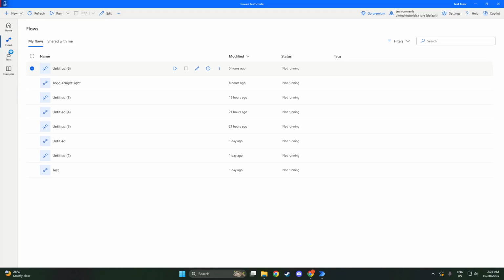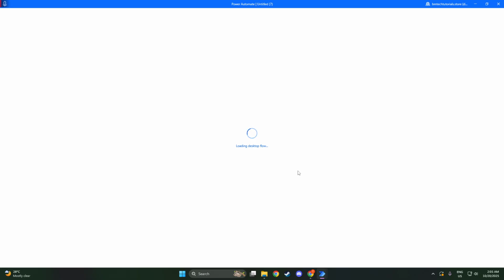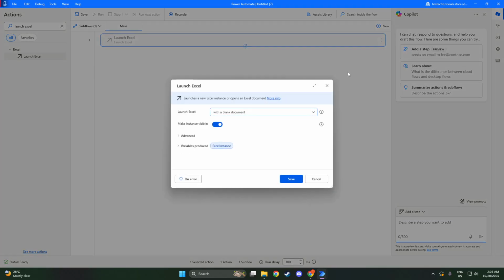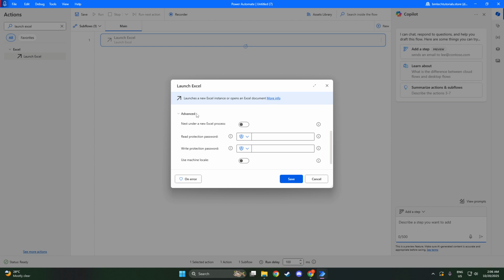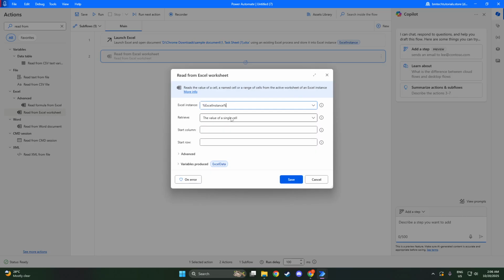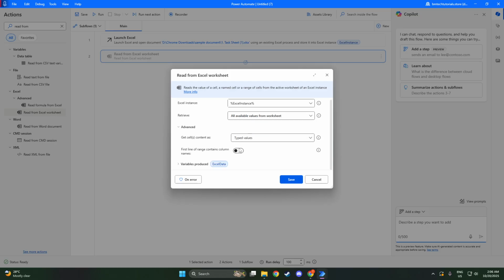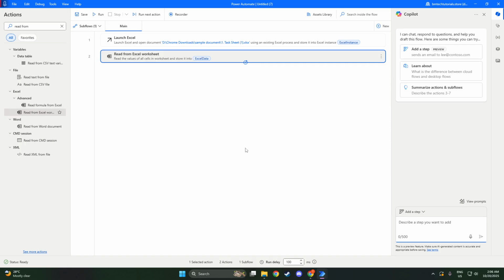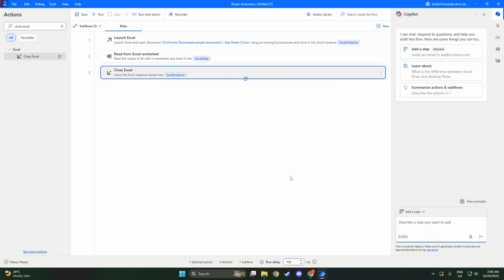How to Import Excel Data to Power Automate | Step-by-Step Tutorial 2025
In this video, we’ll show you how to import Excel data into Power Automate. You’ll learn step by step how to connect your Excel files from OneDrive, SharePoint, or local sources, read the data, and use it in your automated workflows. We’ll also cover tips for handling tables, managing dynamic ranges, and ensuring accurate data processing for your flows.